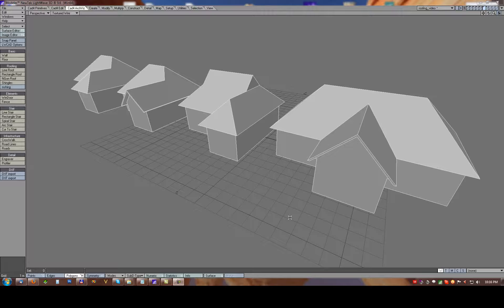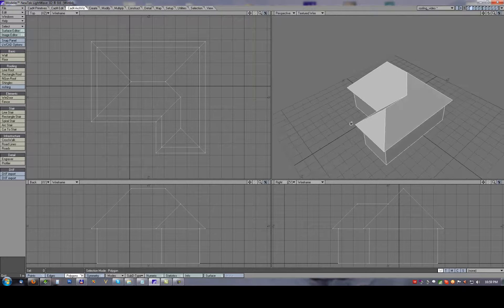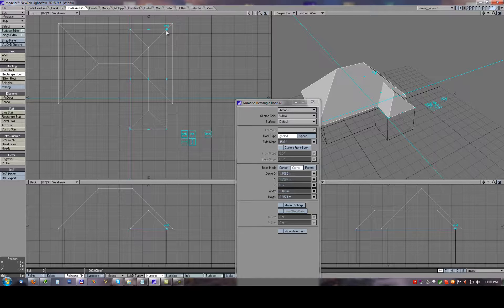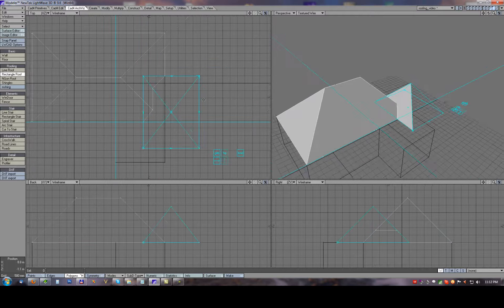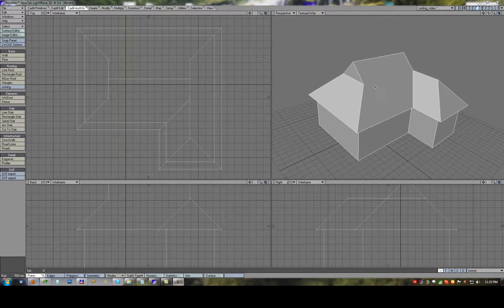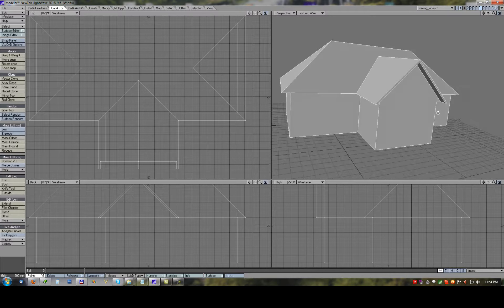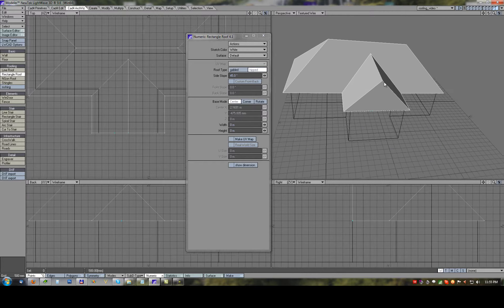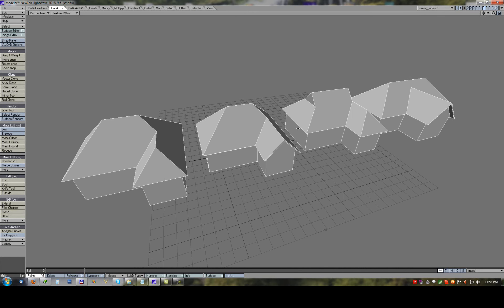LWCAD 4.1 Roofing